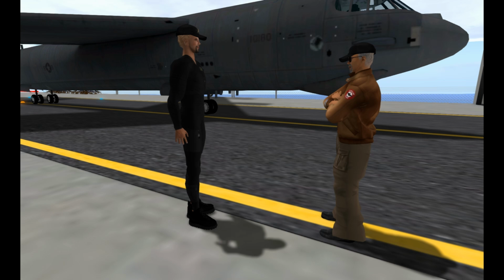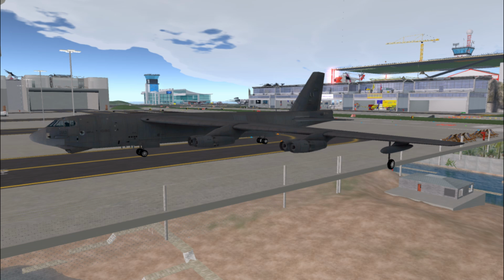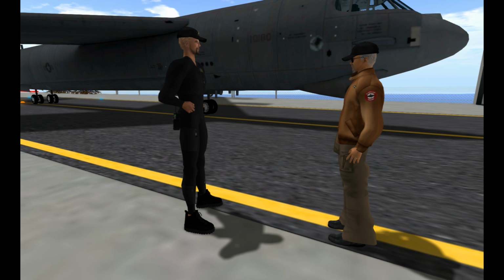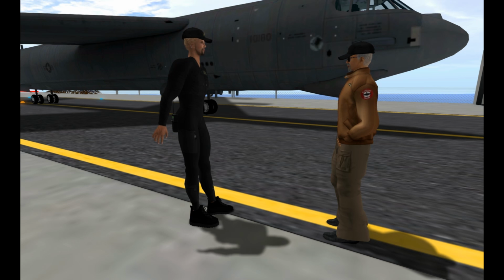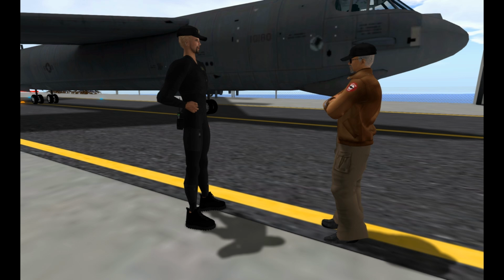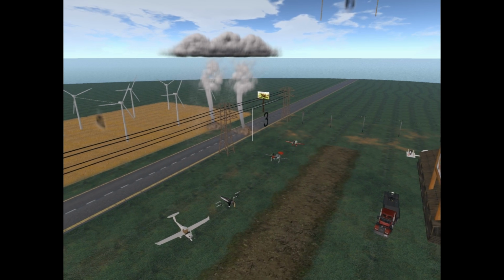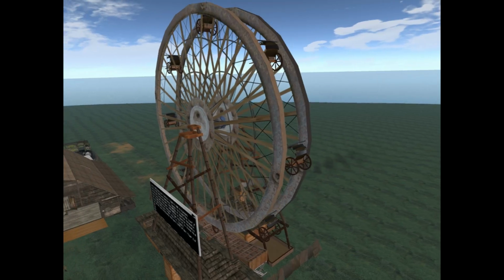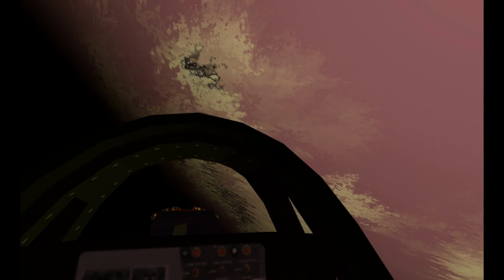SL Aviation Magazine Issue 28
SL Aviation news presented in TV news magazine format. This issue features an interview with Darim Darkfold on the release of his new B52 bomber. We also have highlights of the finals of the DOR WW2 Dogfight competition. Then we take a trip to  Sweetwater's Flying Circus. Be sure to watch the bloopers at the end!